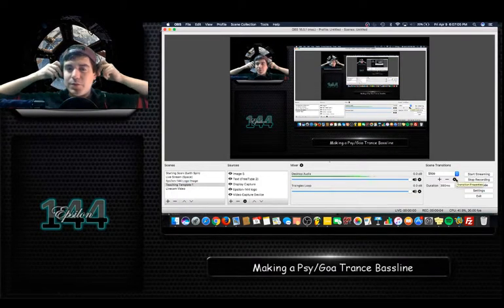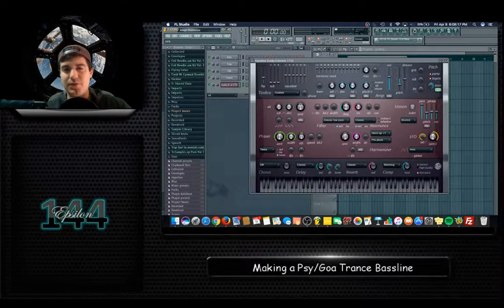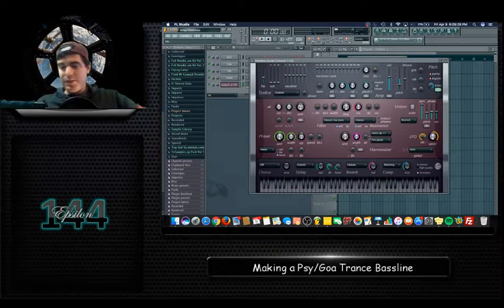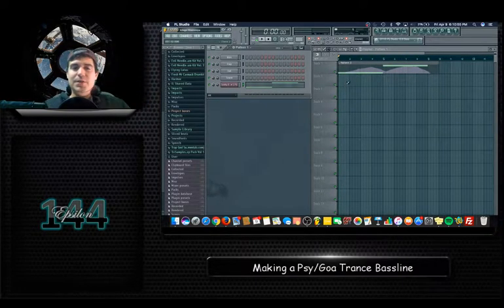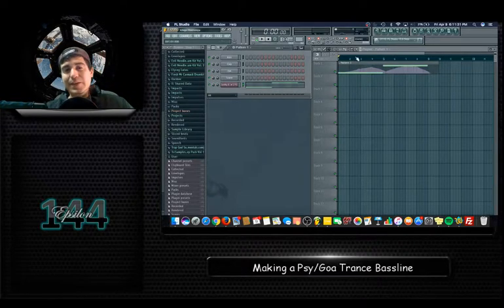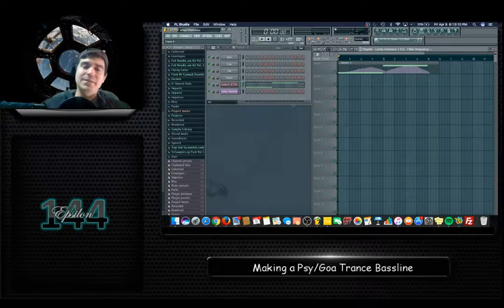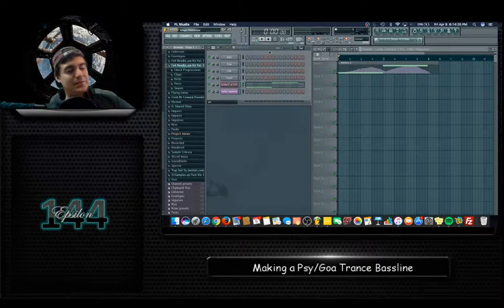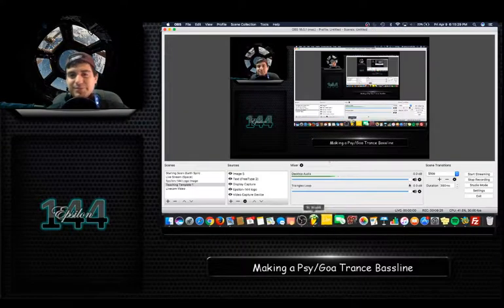How to Make a Spacey Bassline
This video shows you how to make a Spacey Bassline in FL Studio. You want get play a low note with a spacey synth, and change it's frequency to give it that special psy-space feel.